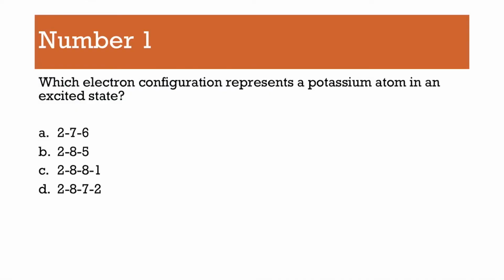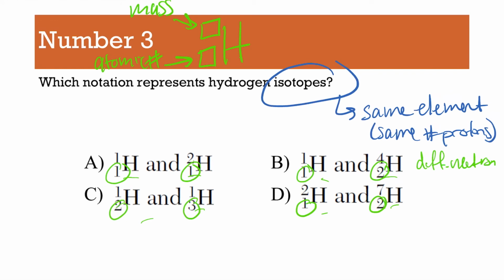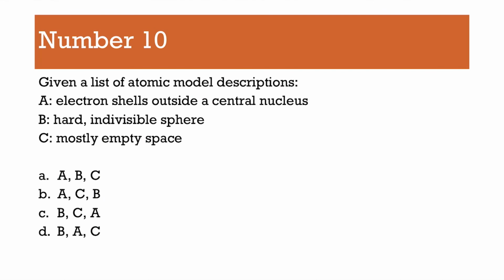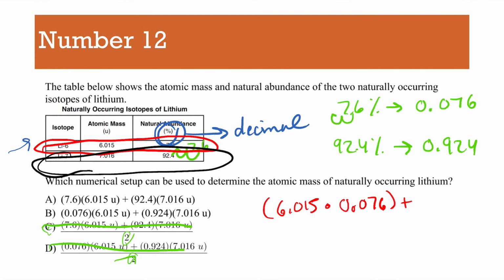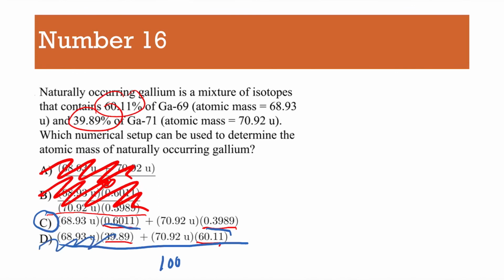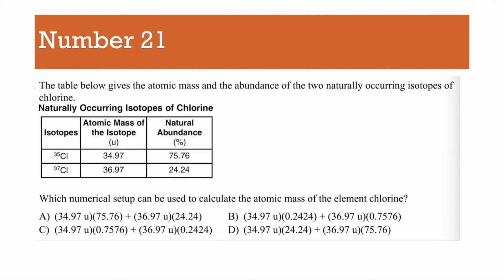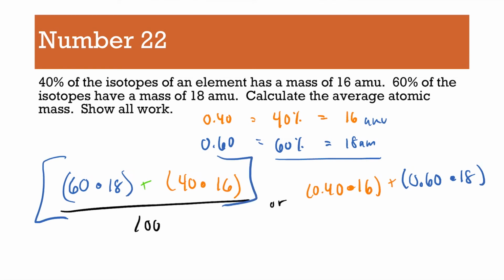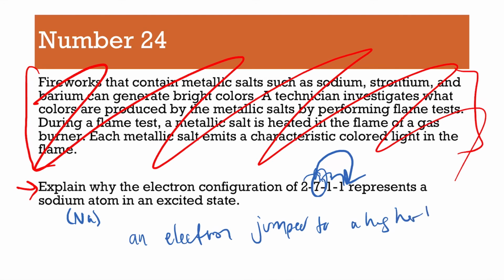Unit 1 Review 2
IMPORTANT CORRECTION! PLEASE READ

FOR QUESTION #21 - the answer is C not B. It is explained correctly.  I said the incorrect answer with a correct explanation.

I apologize for any confusion.